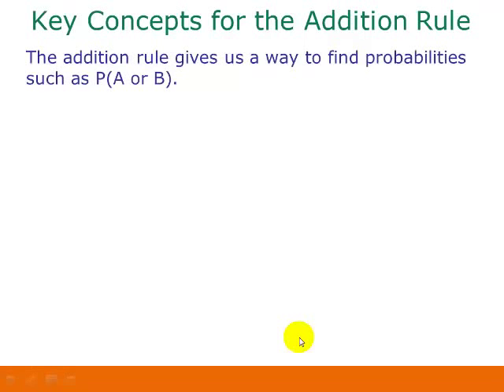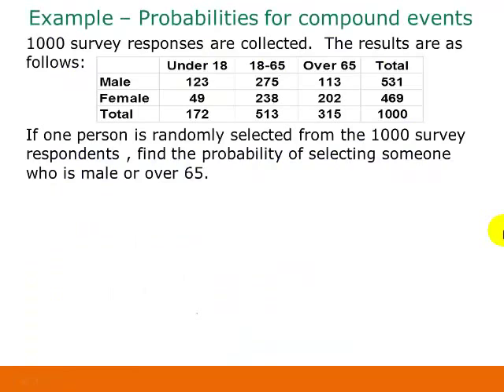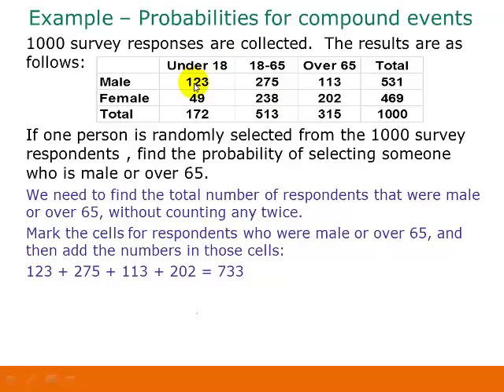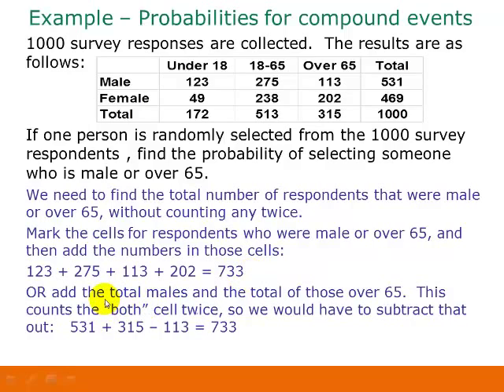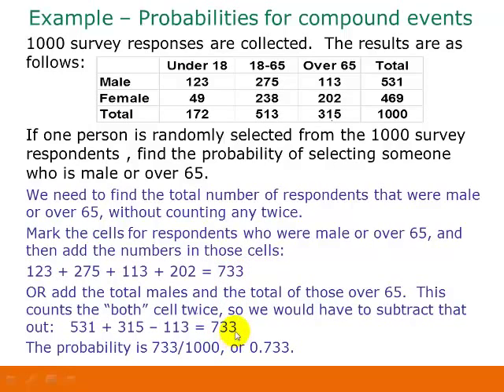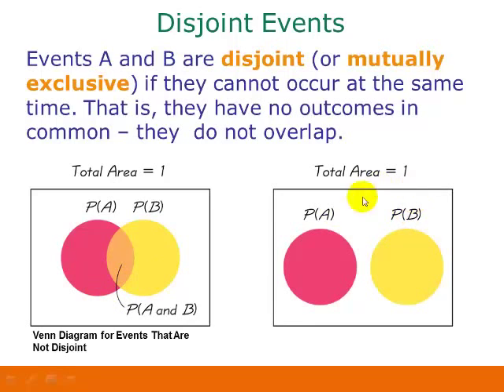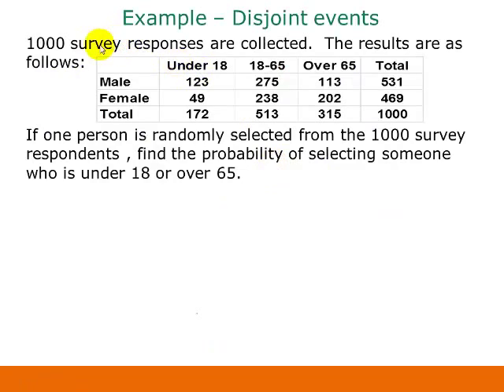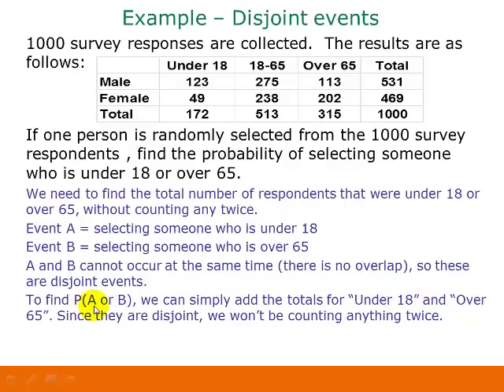Probability: The Addition Rule